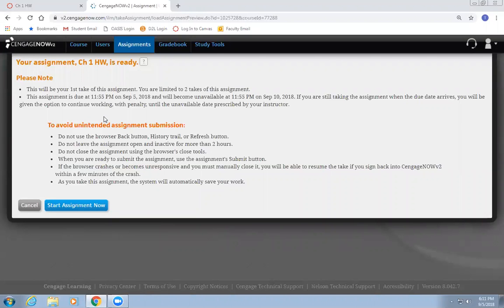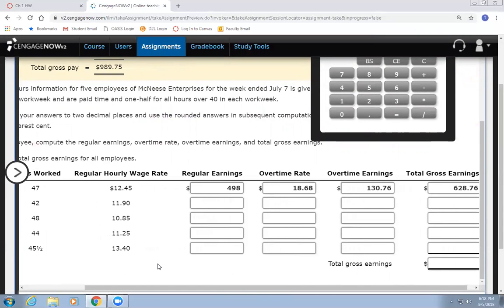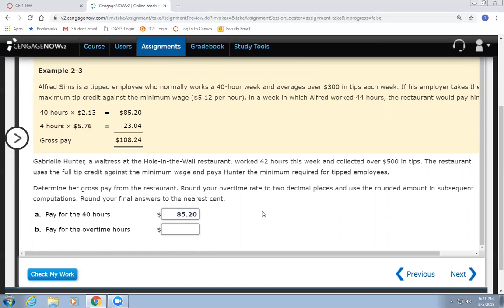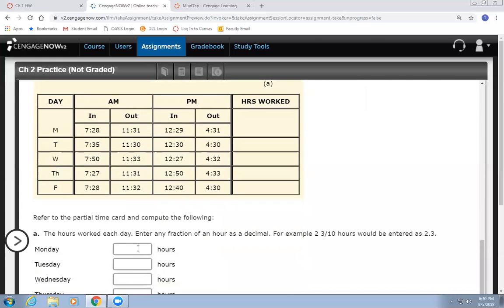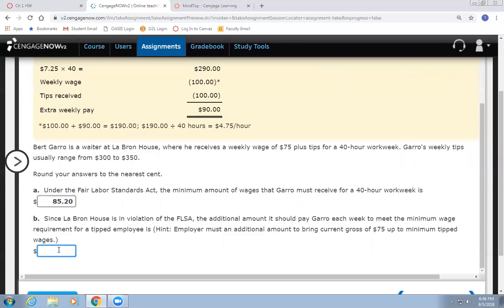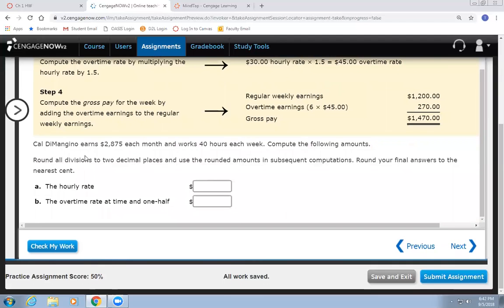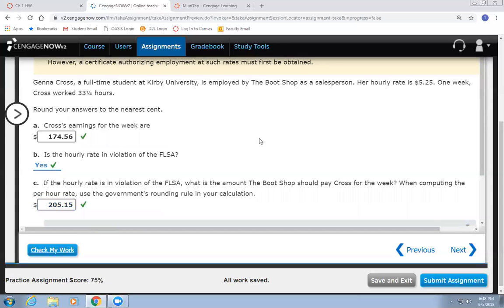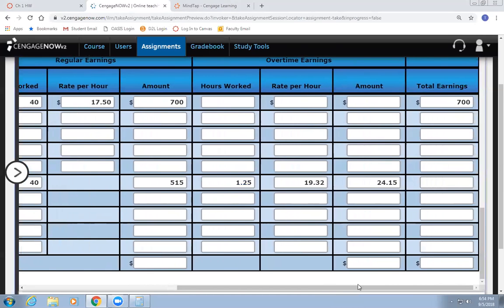Ch 2 examples Payroll